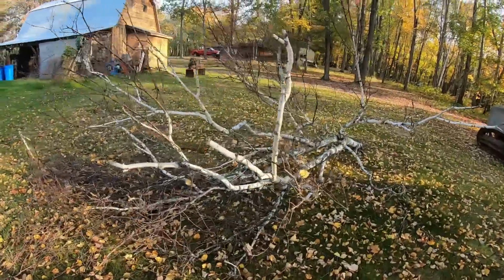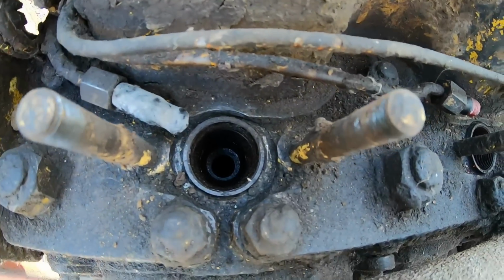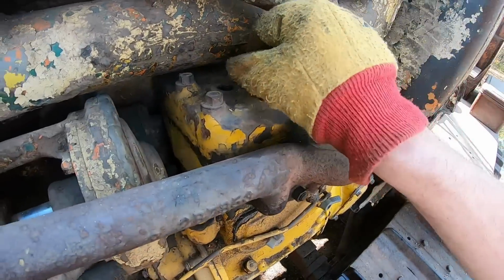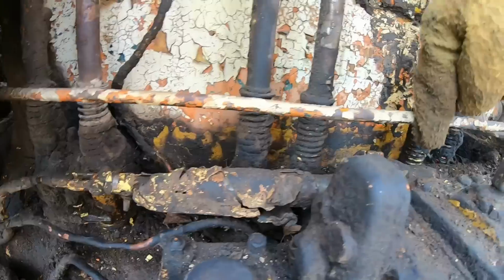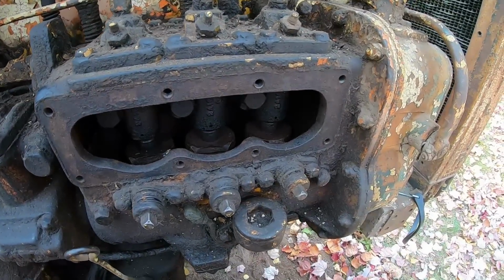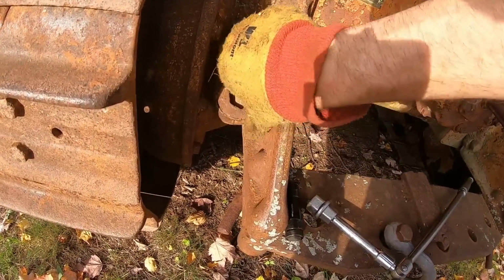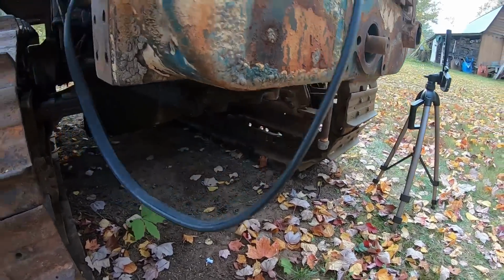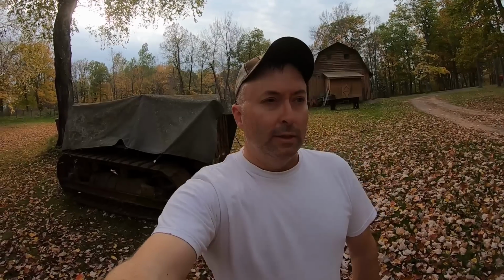Caterpillar RD-6 2H1768 - My Lubrication Routine for Tractors that Sit a Lot & Its Backstory...